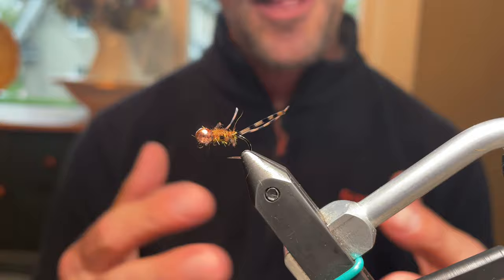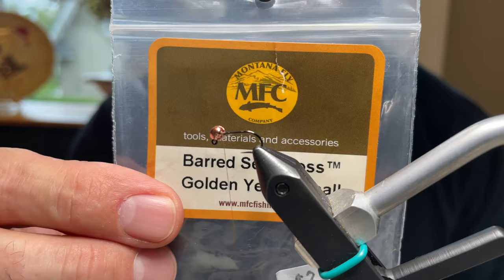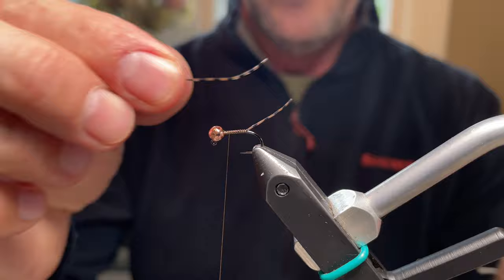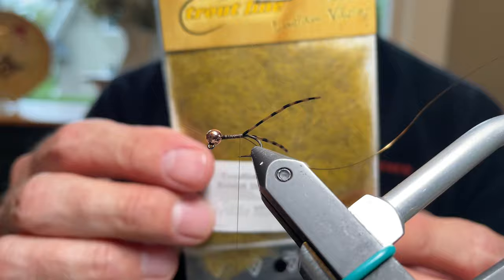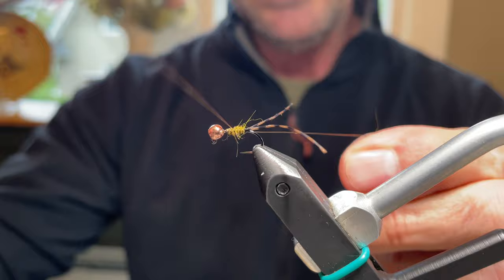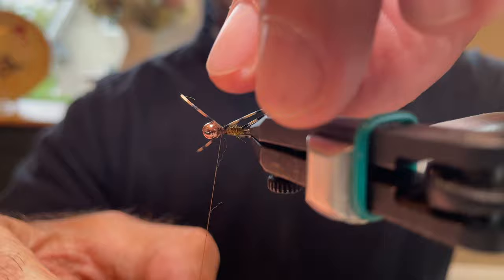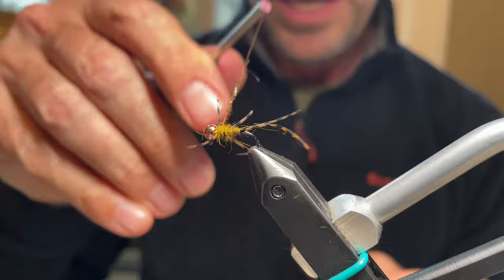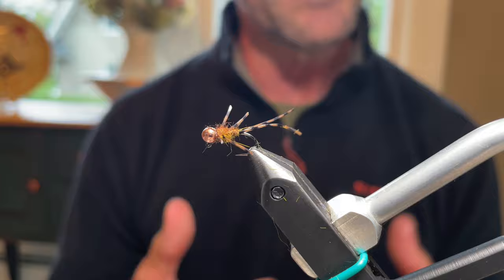How to tie the STONE PONY: Go-to Euro STONEFLY pattern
The Stone Pony is an original pattern of mine that I came up with to represent the smaller Golden Stoneflies I frequently see.  Stoneflies have a 3 year life cycle, so not every bug you see is large.  Size 14s (and even 16s) are very common.  I have had ton of success when I fish this smaller stonefly pattern.  It has become my go-to stonefly pattern.

Spin some up and I feel like you will have similar success.

Tight lines!
Cory

Ingredients:

Hook:  Hanak 470 size 14
Bead:  Copper 3.3mm slotted tungsten
Thread:  Uni 8/0 Camel (or similar make in brown)
Dubbing:  Troutline Mad Rabbit Dubbing:  Yellow
Collar:  Siman Peacock Dubbing Fine, 09 UV Bronze
Tail/legs:  Montana Fly Company, Barred Sexi Floss:  Golden Yellow, size small
Ribbing:  UTC Ultra wire, Sculpin Olive (or Brown), size BR
*Color back with a brown sharpie